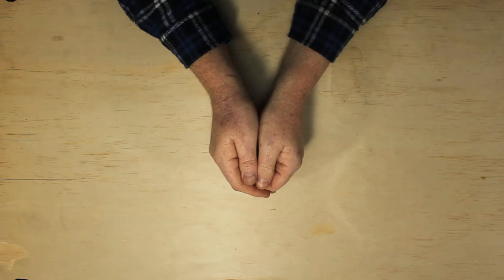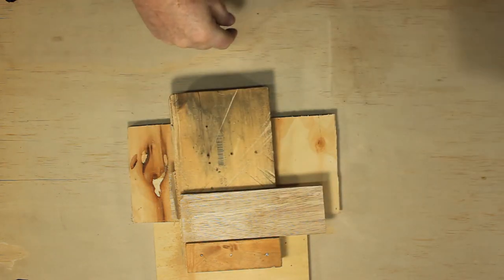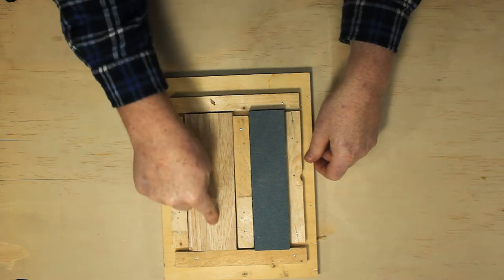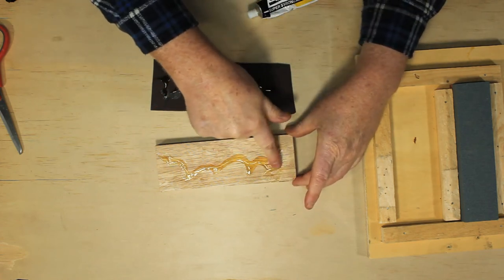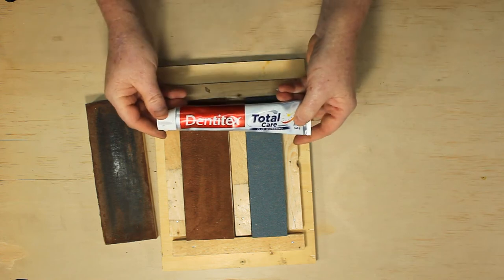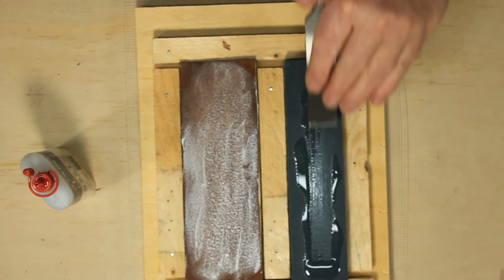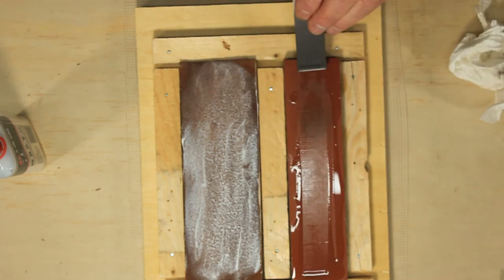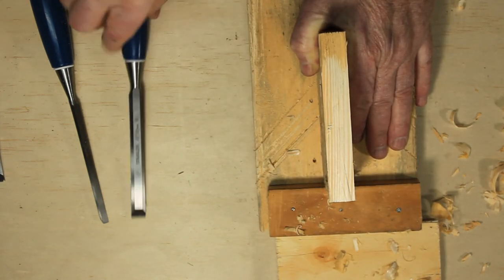Tool sharpening station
Setting up a sharpening station for hand woodworking tools (chisels and plane blades)

00:00 Intro
00:30 Building the sharpening station
02:23 Making the strop
04:35 Toothpaste as buffing compound?
05:05 Honing the chisel
07:34 Macho chisel testing
07:39 Normal person chisel testing